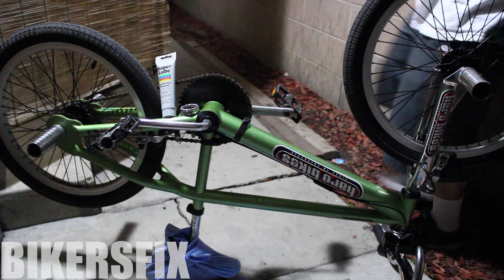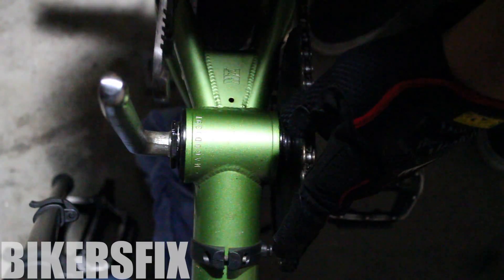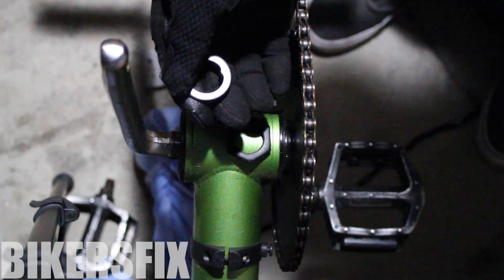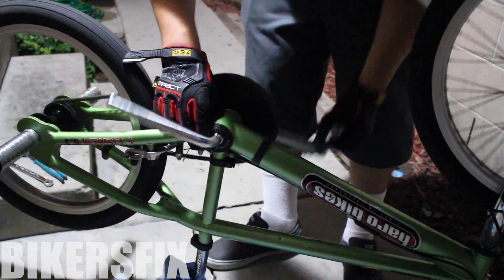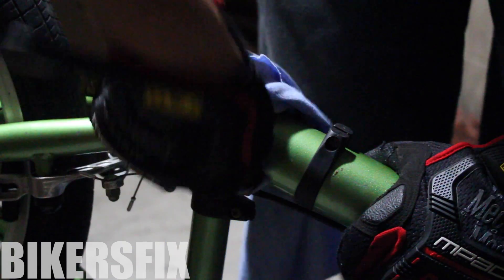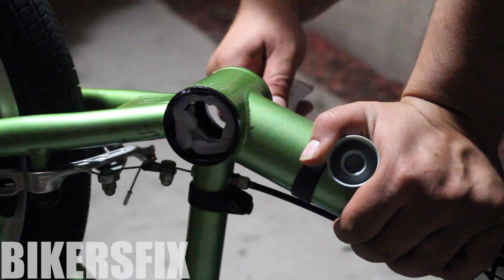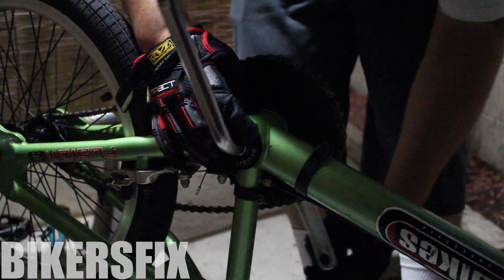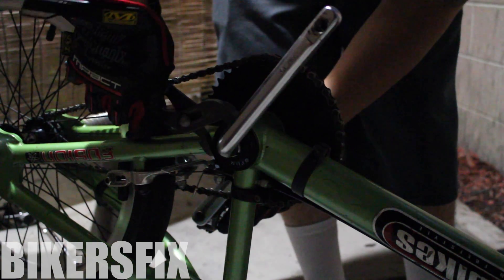How to Remove & Install Bottom Bracket Bearings American BB (Mid BB)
How to Remove and Install Bottom Bracket Bearings. Bottom Bracket BB Quick Fix Tighten Loose Bearings. Repair Change Fix Bearings BMX MTN Road Speed bike Haro Redline Fit Demolition